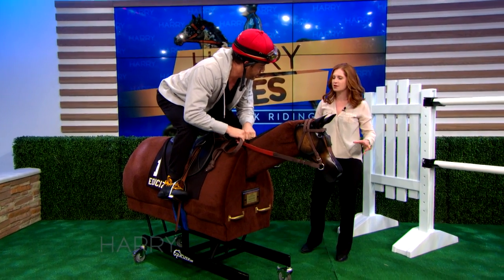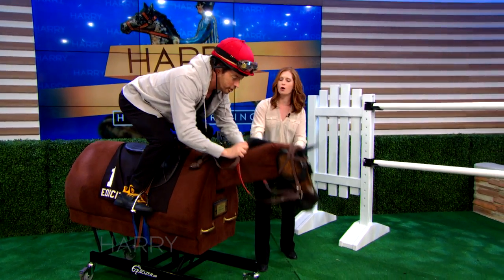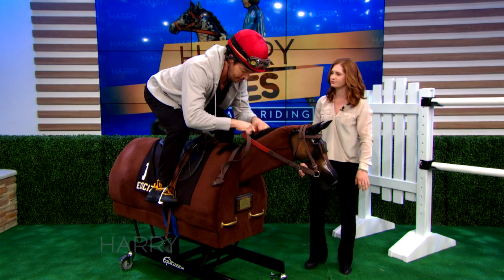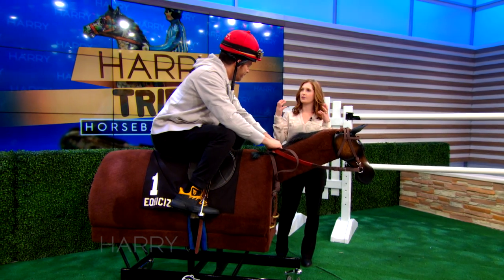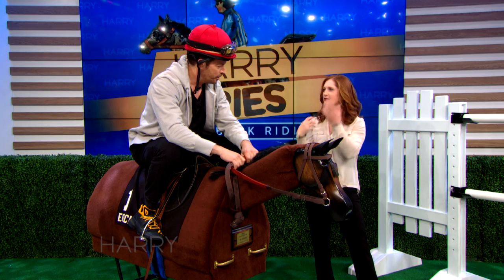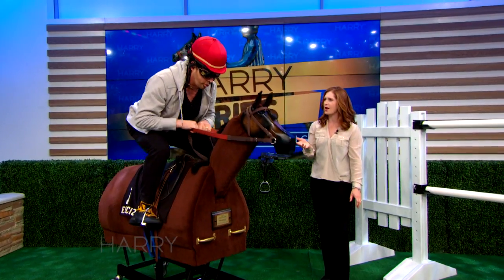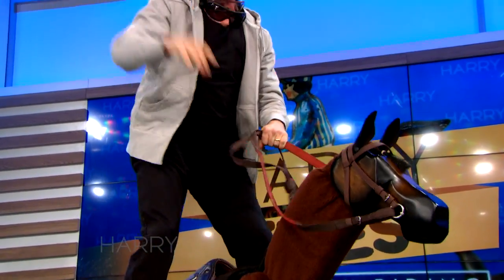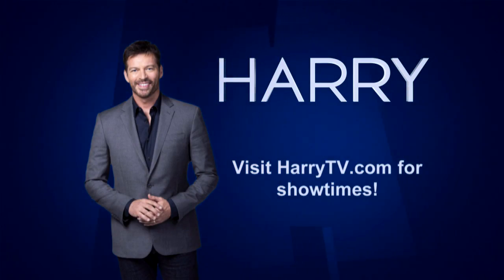Harry Tries to Be a Horse Jockey!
Is Harry preparing for a future Run For the Roses? Rosie Napravnik teaches him how to be a champion horse jockey!